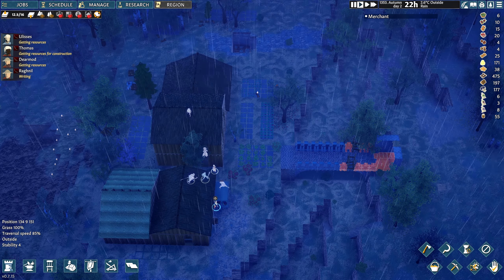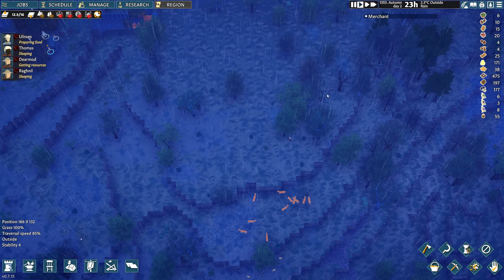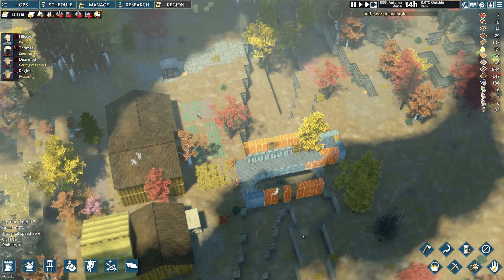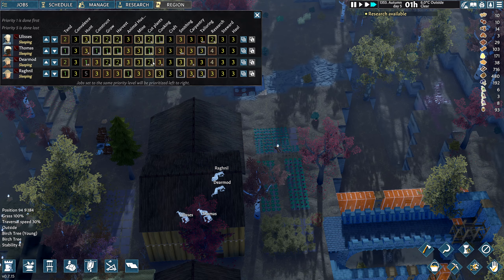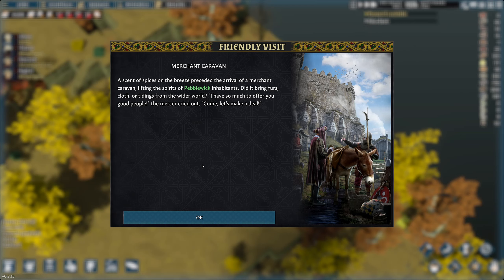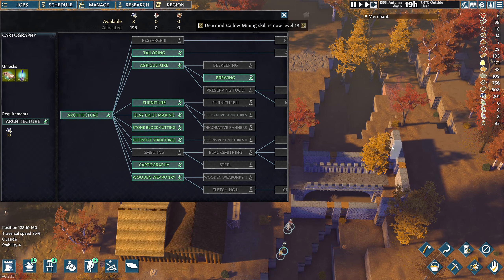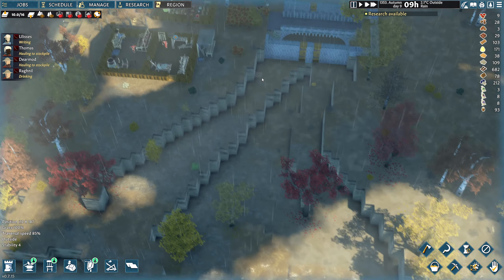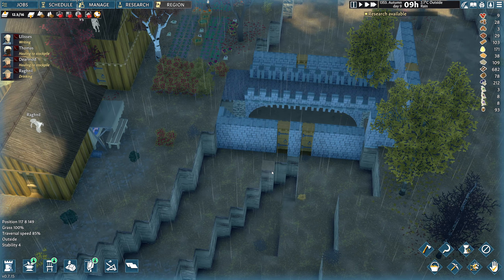Going Medieval | v0.7.11 | Episode 7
Guide a group of villagers to your heart's content in this realistic medieval colony sim. Build farms and fortresses, train an army of raiders or lead the world’s greatest innovators. But never forget to build walls! Threats lurk around every corner.

Join me as we Go Medieval with our lone wanderer. Despite the challenges, the colonists must survive.